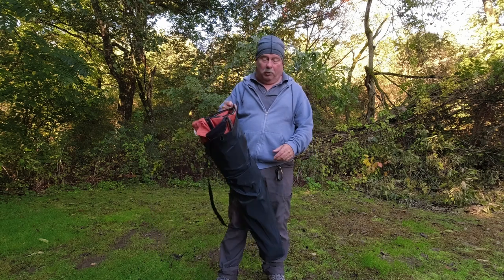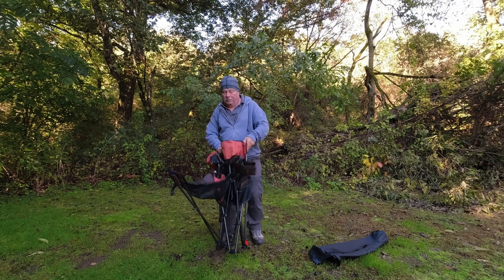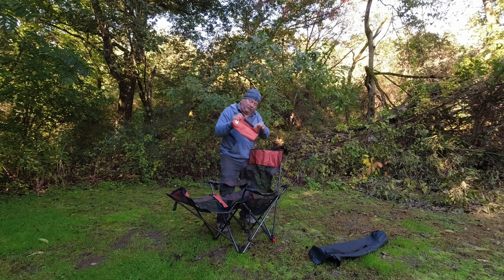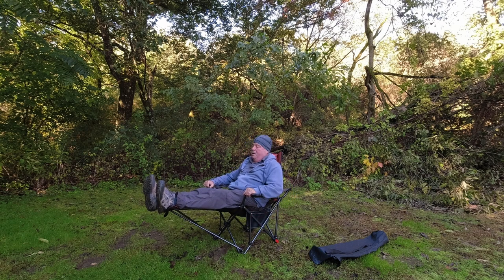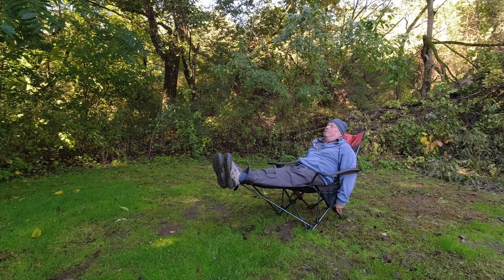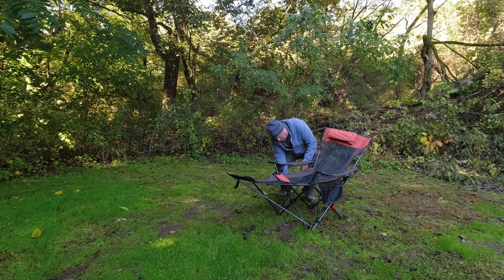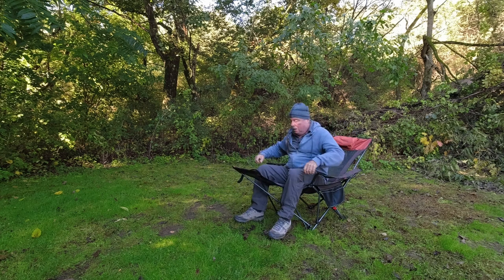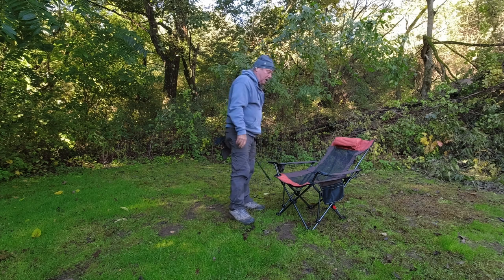YULISKY Camping Lounge Chair, Review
Hi check out this cool chair YULISKY Camping Lounge Chair
This is first in a series of reviews.
They will be all marked as reviews and will not put them in my regular content.

Yulisky Chair

Smart Wool Hat